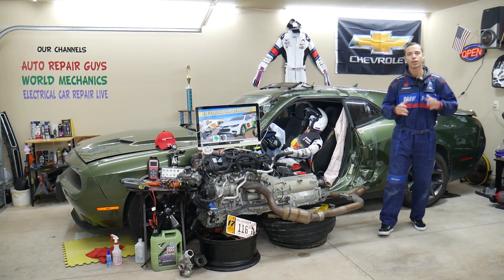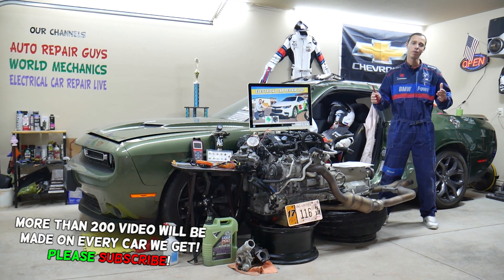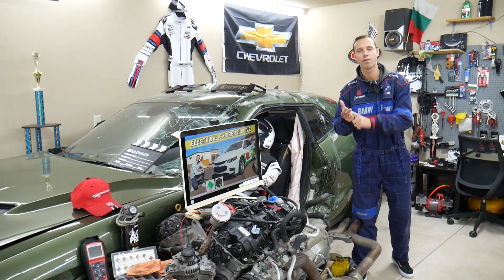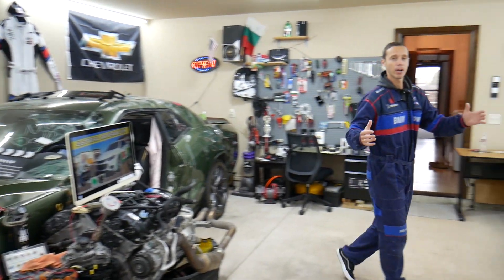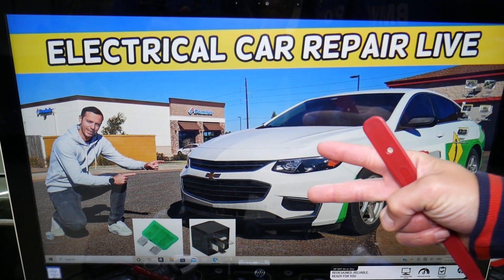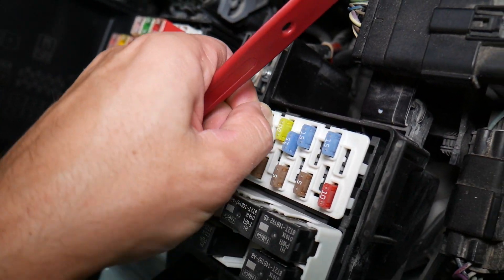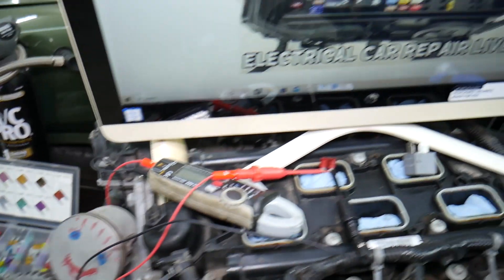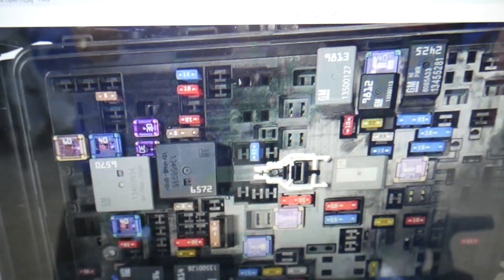CHEVROLET MALIBU IGNITION SWITCH RELAY LOCATION 2016 2017 2018 2019 2020 2021 2022 2023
If you have Chevrolet Malibu / Chevy Malibu and you want to see where the ignition switch relay, ignition switch not working relay is located on Chevrolet Malibu / Chevy Malibu in this video we will explain that. If the ignition switch does not work check this relay first. We demonstrated where the ignition switch relay, ignition switch not working relay is located on 2017 Chevrolet Malibu but the video may be helpful on:
2016 Chevrolet Malibu ignition switch relay, ignition switch not working relay location replacement
2017 Chevrolet Malibu ignition switch relay, ignition switch not working relay location replacement
2018 Chevrolet Malibu ignition switch relay, ignition switch not working relay location replacement
2019 Chevrolet Malibu ignition switch relay, ignition switch not working relay location replacement
2020 Chevrolet Malibu ignition switch relay, ignition switch not working relay location replacement
2021 Chevrolet Malibu ignition switch relay, ignition switch not working relay location replacement
2022 Chevrolet Malibu ignition switch relay, ignition switch not working relay location replacement
2023 Chevrolet Malibu ignition switch relay, ignition switch not working relay location replacement

► ignition switch
► Chevrolet Malibu Parts
► Relay 6570
► Relay 6572
► Relay 9814
► Relay 9813
► Relay 9812
► Relay 2425